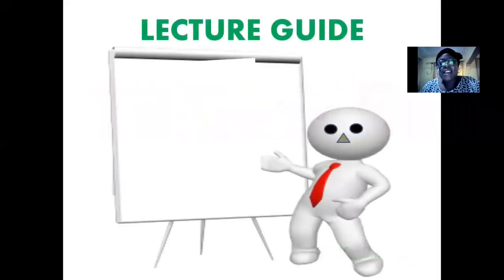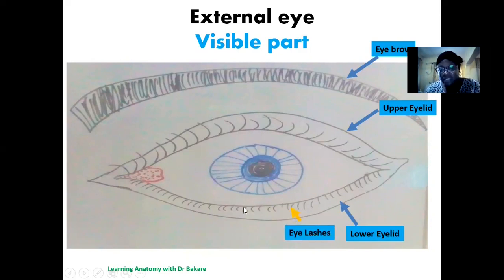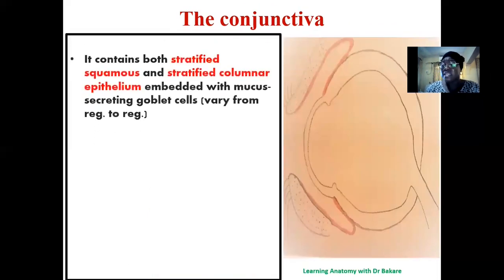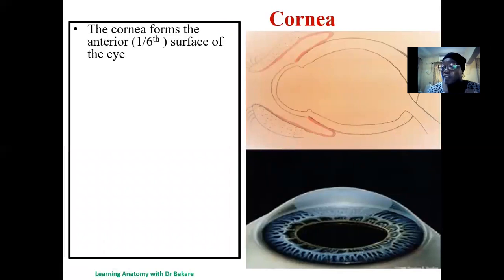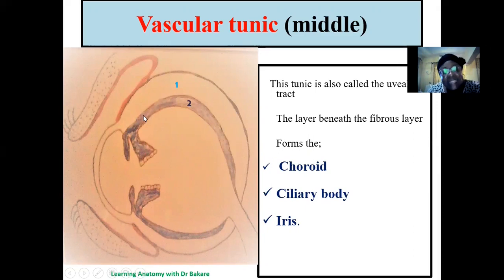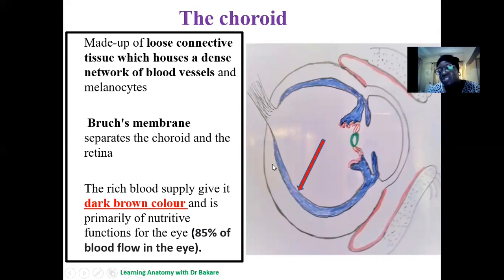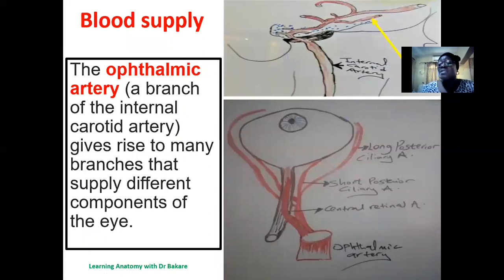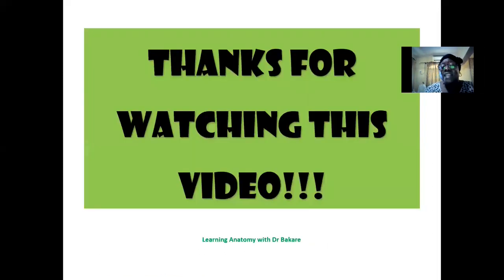Eye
The eye is a specialized sense organ for vision, receives visual rays from image/object, processes it and finally rely to brain.